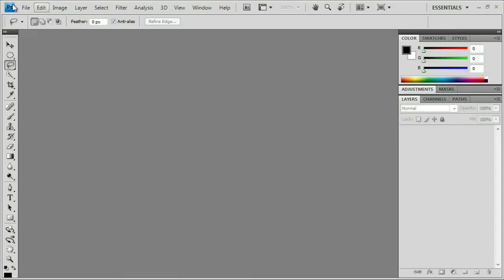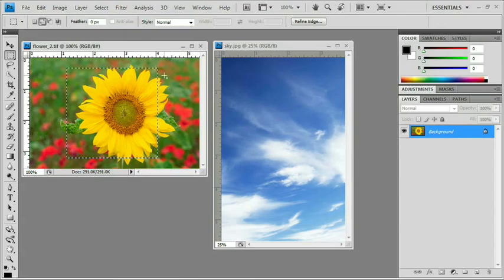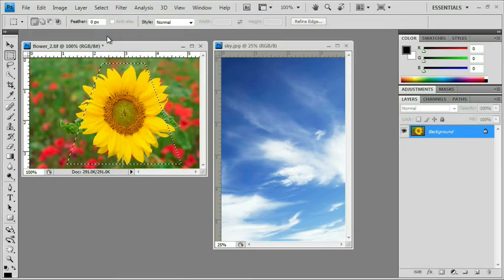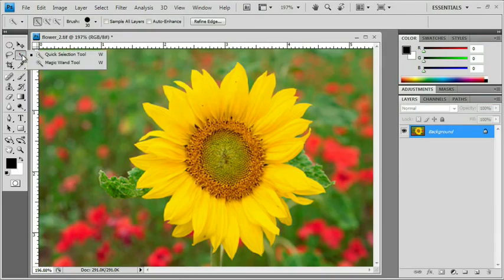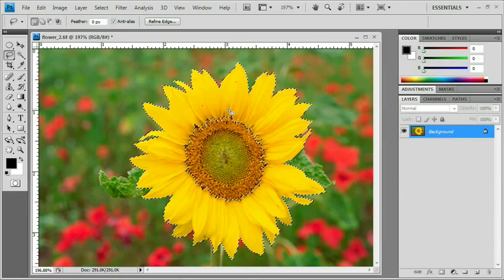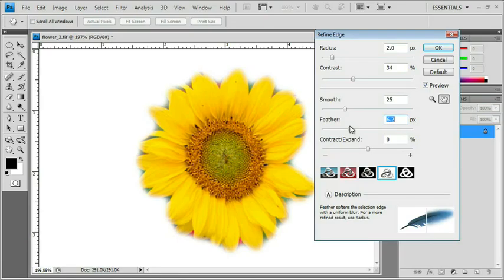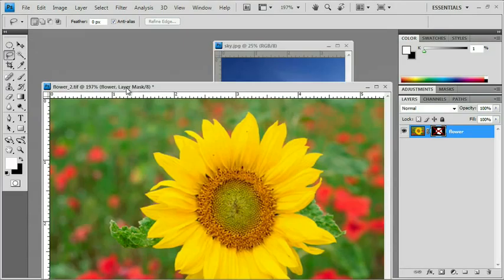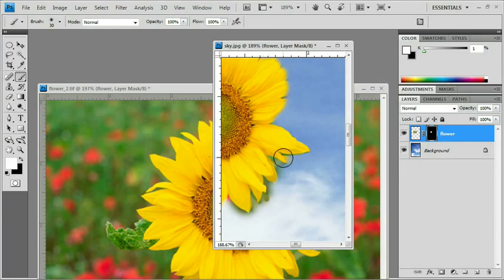D02 Using the Marquee Selection Tools & the Magic Wand Tool Chapter 04 MAKING SELECTIONS